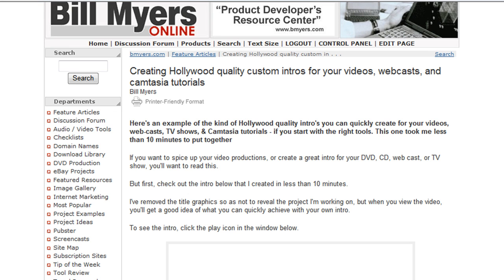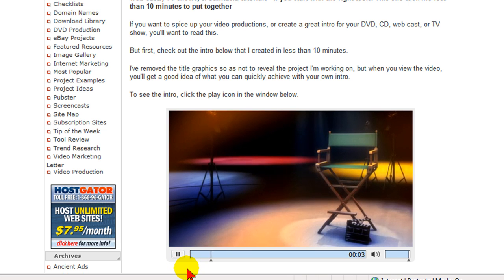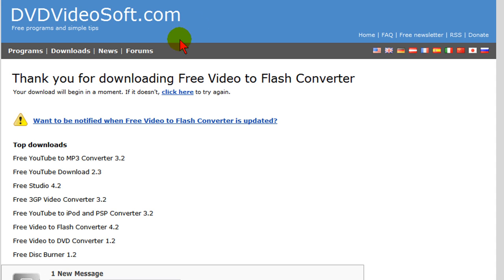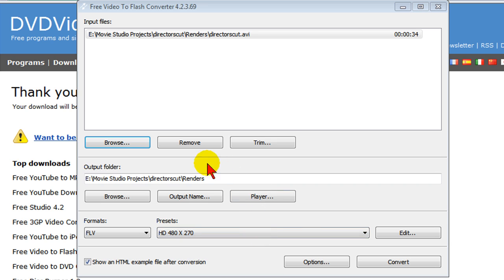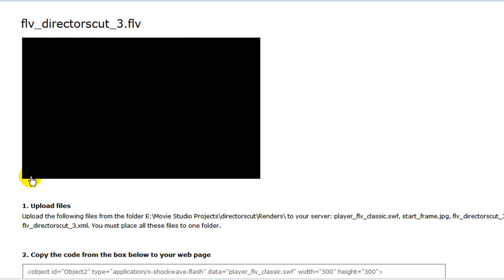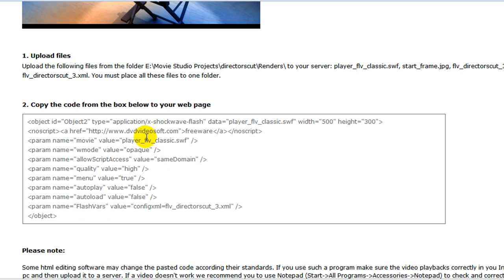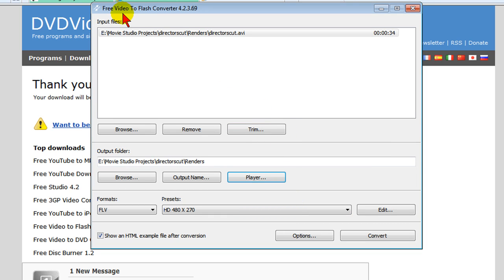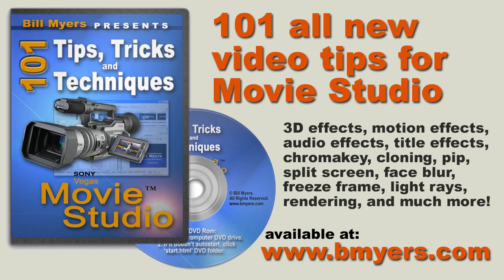Convert your videos to flash with this free video to flash converter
and on '101 Tips & Tricks for Sony Movie Studio'.  Free converter to convert all video formats to flash.  Easy to use, excellent results.